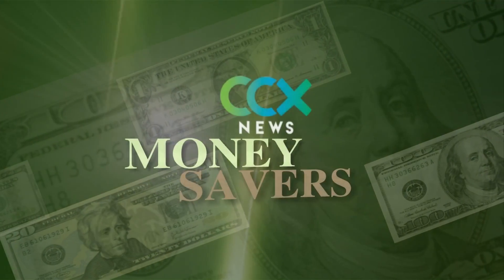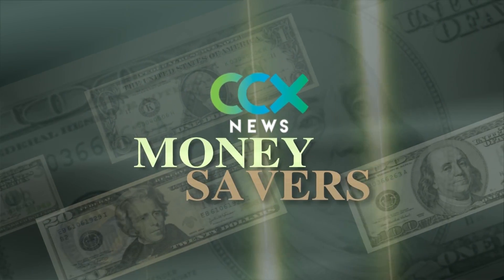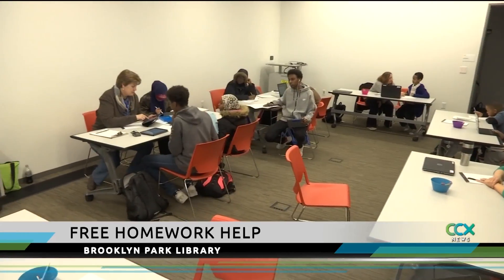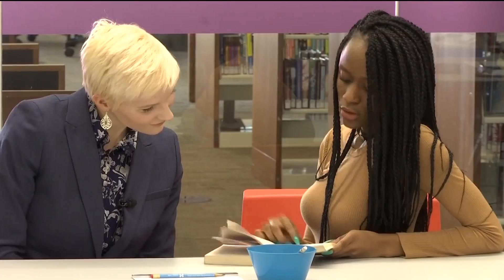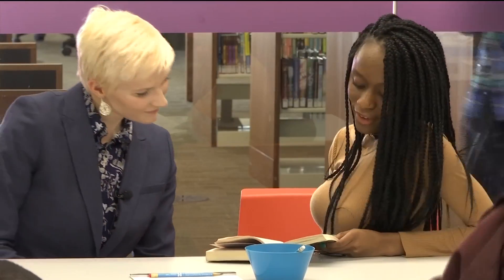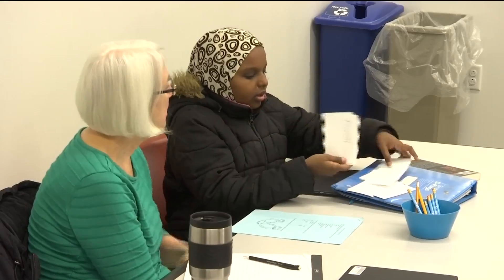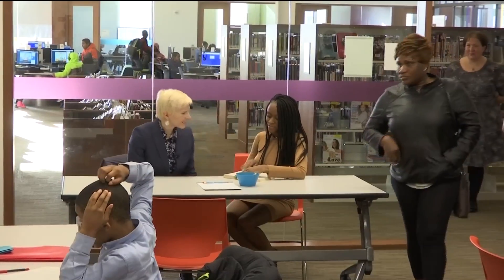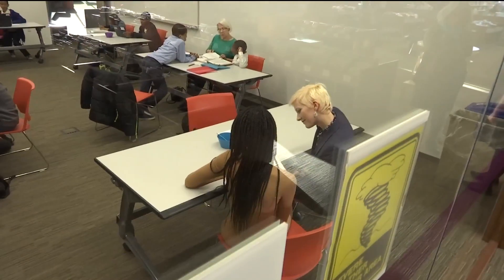Money Savers: Free tutoring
At Brooklyn Park Library, every Monday through Wednesday, you will find homework help in every subject for students in kindergarten through 12th grade.
"Whatever subject kids study in school, we're willing to help out with," says Stephanie Morse-Noland, who has been a volunteer tutor for two years. "We’re not just telling them how to do the work, but trying to get them to utilize how to use what teacher told them in class, how to use the textbook, and how to utilize how to pick up these concepts on their own."
Hennepin County Library offers the Homework Help program to students for free at 12 different branches during the school year. About 200 volunteers help 1,500 students each year.
"Members in our community are so talented and they have so much to give, and we really try to match the skills they have and the skills they want to offer with the students they want to work with," says Katherine Debertin with Hennepin County Library.
Students and volunteers build rapport with one another too. Tenth grader Johneve Chelleh has been coming to the program for two years and her mother says she has improved to be an A-B student.
"She is doing well in her schoolwork and she is very happy to come to the library every day," says Evelyn Flomo.
You can also learn more about free online tutoring available each day from 1 p.m. to 11 p.m.
Shannon Slatton, reporting
CCX Media is on Comcast cable in the northwest suburbs of Minneapolis and includes the cities Brooklyn Center, Brooklyn Park, Crystal, Golden Valley, Maple Grove, New Hope, Osseo, Plymouth and Robbinsdale.